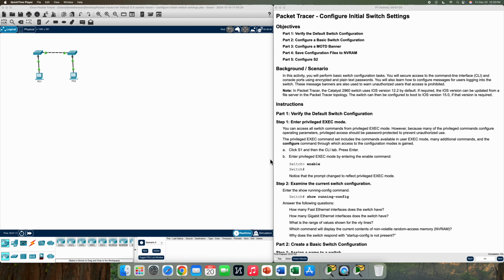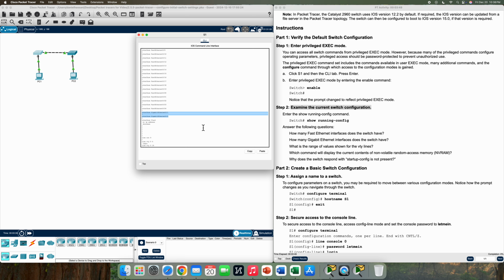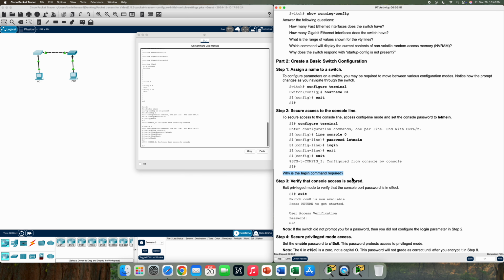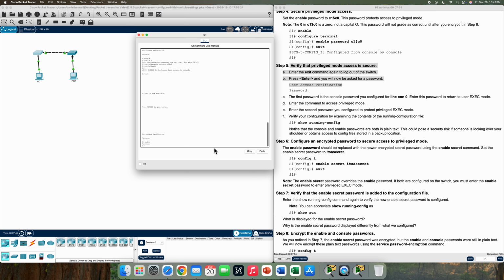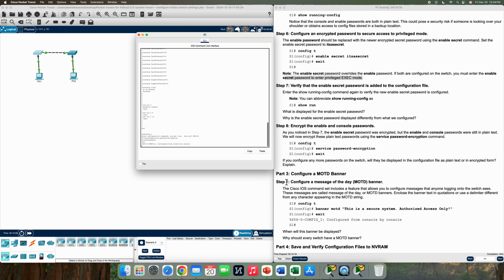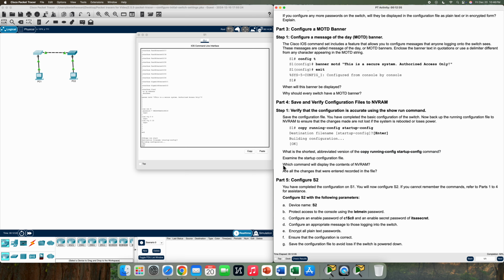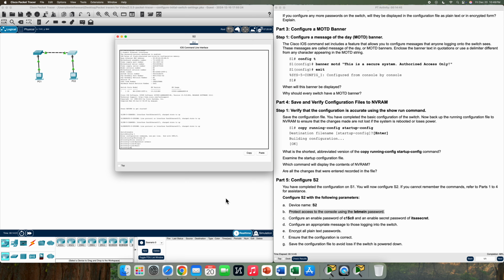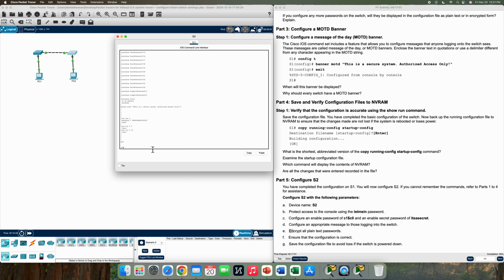Cisco Packet Tracer 2.5.5 Configure Initial Switch Settings Tutorial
In this video, I will walk you through Cisco Packet Tracer 2.5.5 Configure Initial Switch Settings.